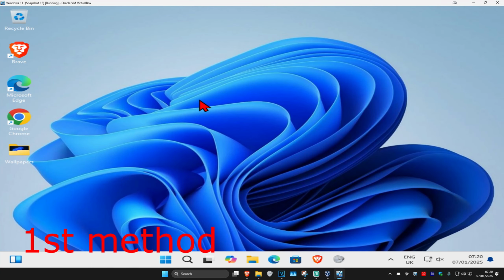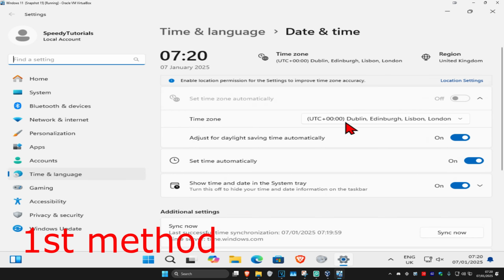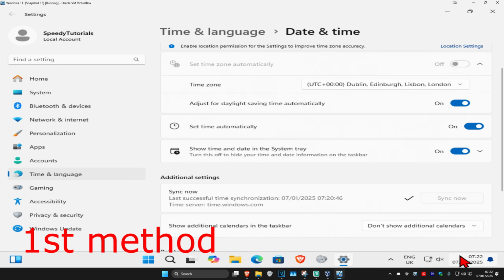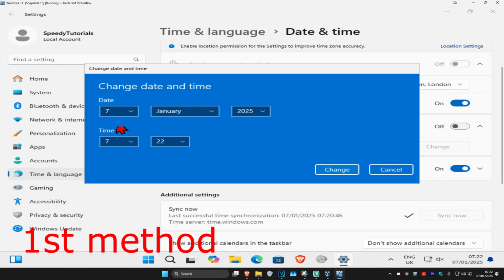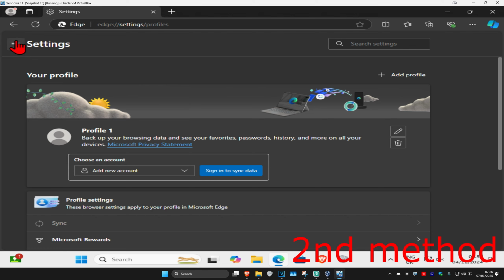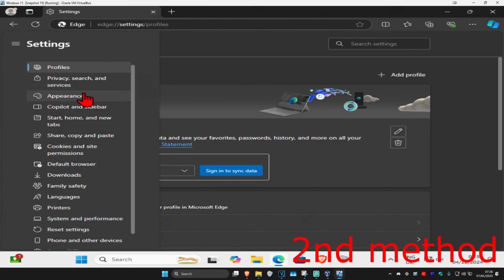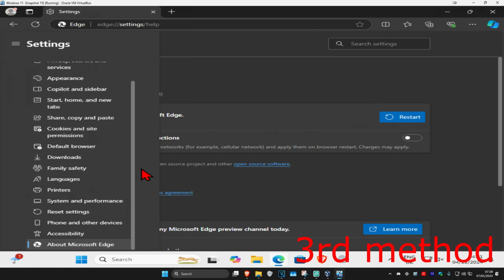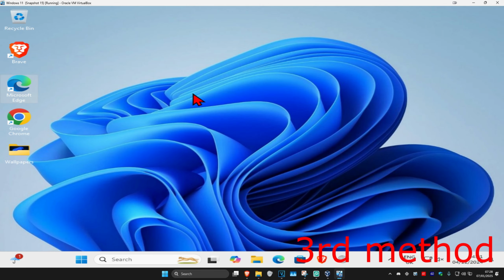How To Fix Microsoft Edge Certificate Error Bug in Windows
In this video, I'll show you how to fix the Microsoft Edge certificate error bug in Windows. This issue occurs when Microsoft Edge can't verify a website's SSL certificate. Follow these steps to resolve the error and restore secure browsing in Edge.

If you're receiving a Microsoft Edge certificate error that says "There's a problem with this website's security certificate," this tutorial will guide you through how to fix the issue.

Issues addressed in this tutorial:
Microsoft Edge certificate
Microsoft Edge certificate error
Microsoft Edge certificate error navigation blocked
Microsoft Edge certificate error Windows 11